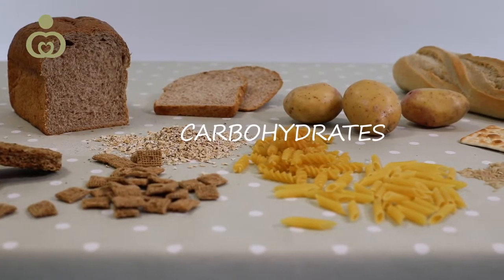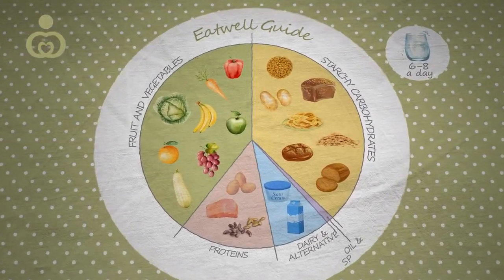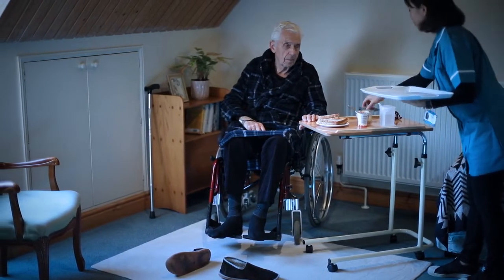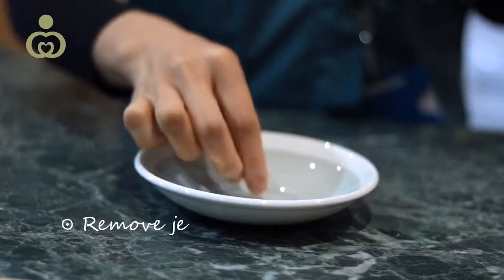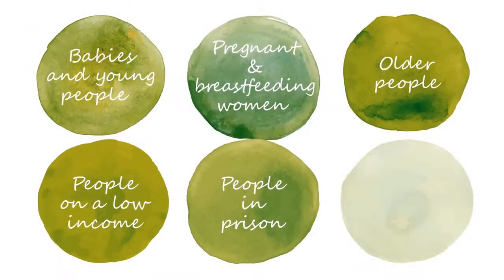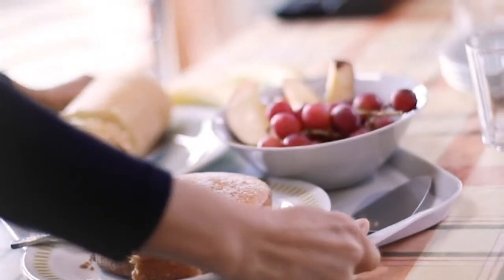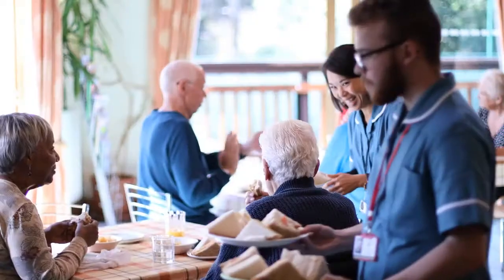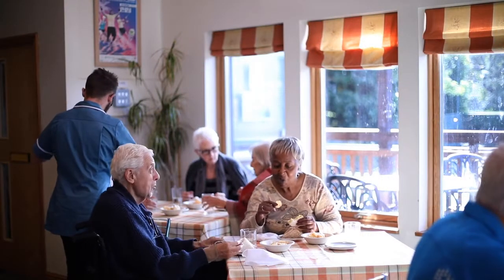Fluids & Nutrition in Care | Care Certificate | iHASCO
Poor nutrition and dehydration affect over 3 million people in the UK alone and the associated healthcare costs are as high as £20 billion every year. Studies also show that people suffering from malnutrition are more likely to become ill, need more frequent hospital visits, take longer to recover from illnesses, and have an increased risk of dying.

This course has been designed for everyone who works in the care industry. It provides a thorough overview of the subject of fluids and nutrition in care – for those with existing experience as well as new carers who are working towards completing their Care Certificate. It covers everything you need to know from The Care Certificate Workbook: Standard 8 – Fluids & Nutrition.